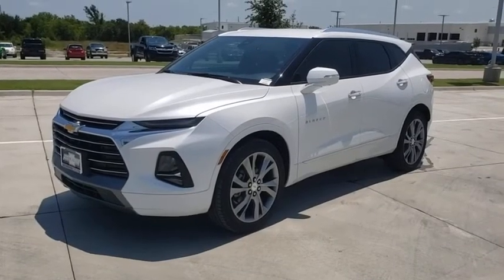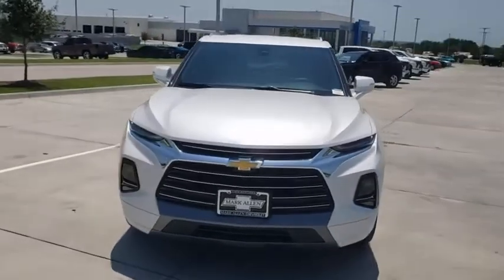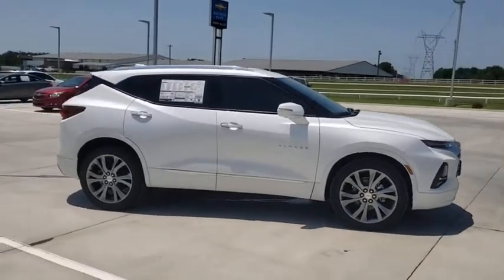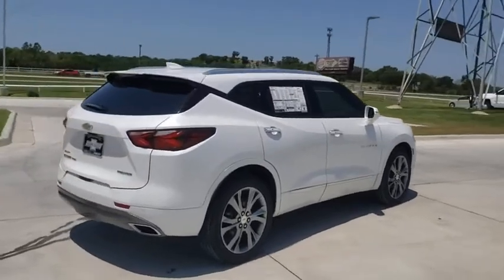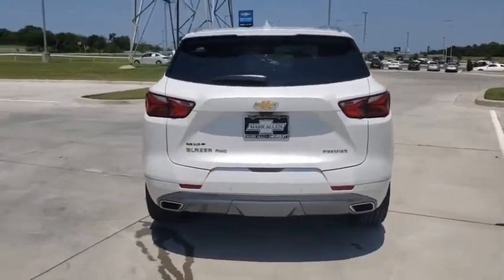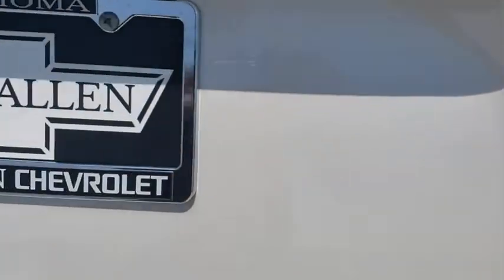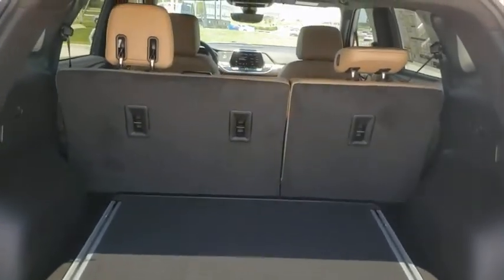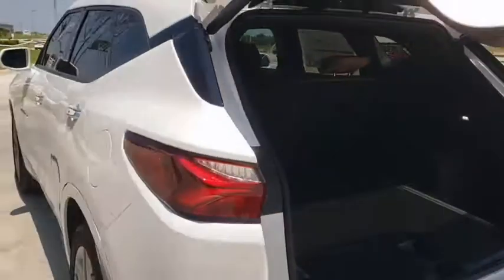2020 Chevrolet Blazer Bixby, Tulsa, Glennpool, Broken Arrow, Owasso, OK LS688085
New 2020 Chevrolet Blazer available in Tulsa, Oklahoma at Mark Allen Chevrolet. Servicing the Bixby, Glenpool, Broken Arrow, Owasso, OK area.

16837 S US 75 Hwy